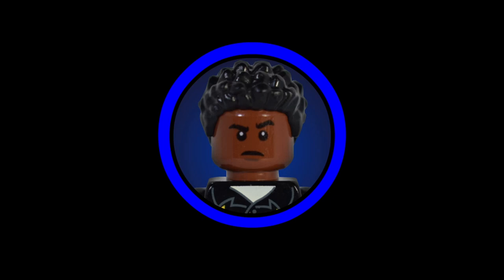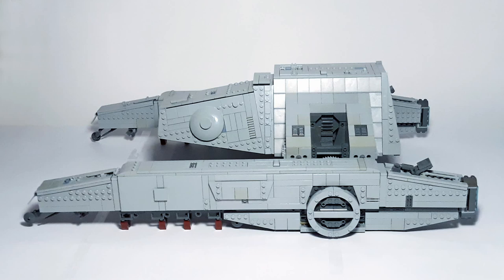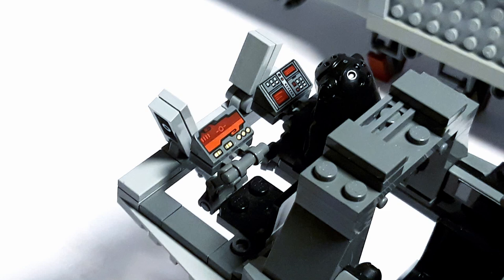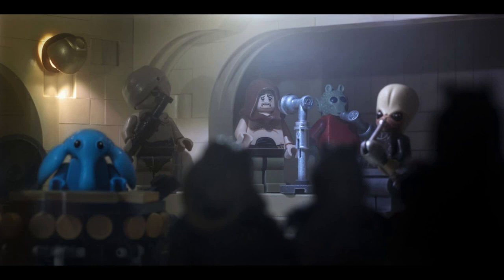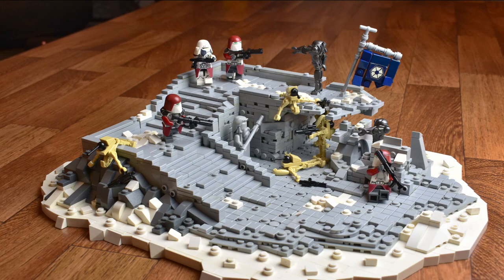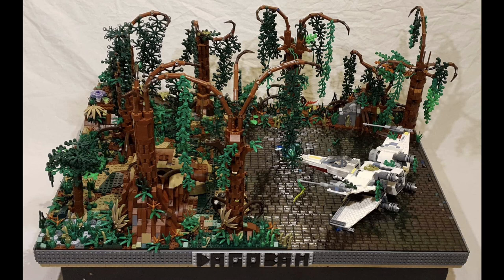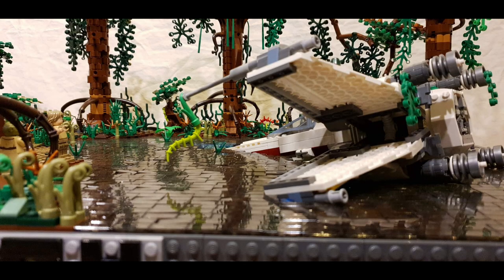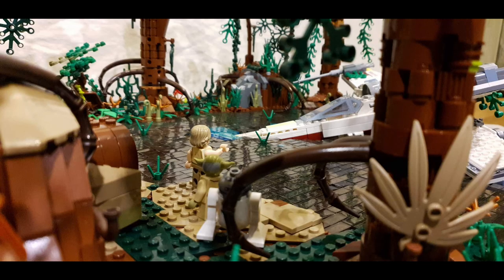Master Yoda Would be Proud of this Dagobah MOC - LEGO Star Wars MOC Showcase 7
Support the builders!